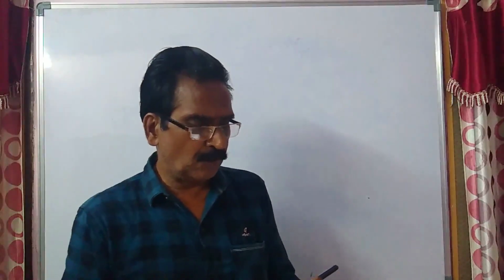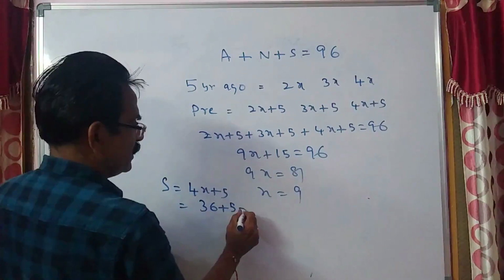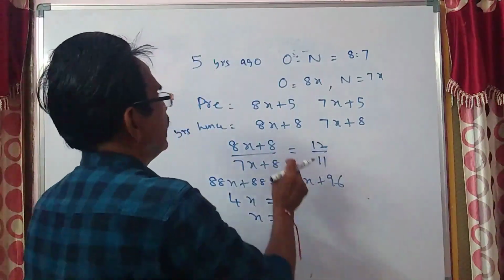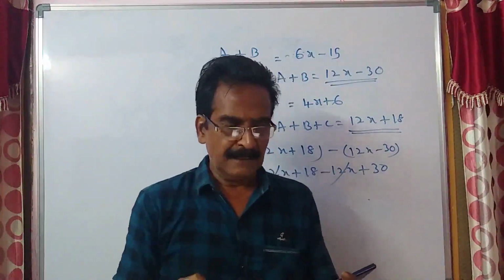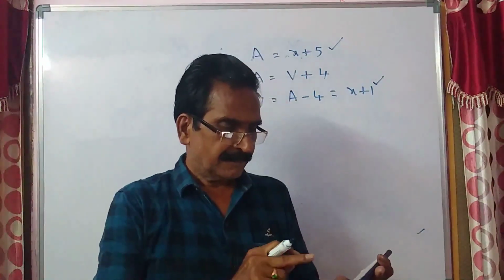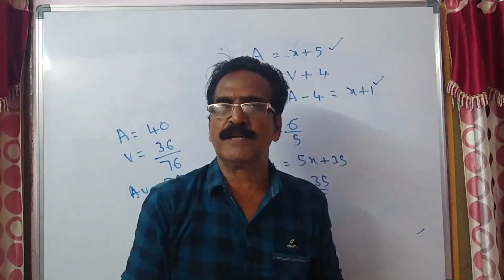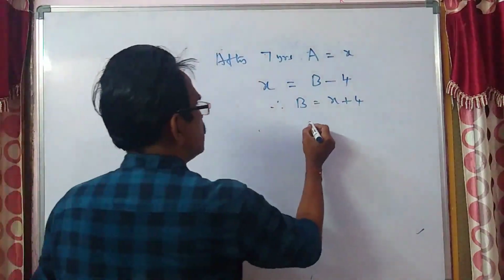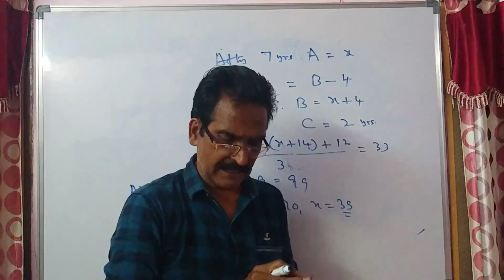problems on ages for all exams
The ratio of the present ages of two Friends is 2 : 3 and six years back, the ratio was 1 : 3. What will be the ratio of their ages after 4 years ?.

The total ages of Ankit , Narendra and Satendra is 96 years. Five years ago, the ratio of their ages was 2 : 3 : 4. What is the present age of Satendra?

Five years ago the ratio of the ages of Omkar and Nitin was 8 : 7. Three years hence, the ratio of their ages will be 12 : 11. what is Nitin's age at present?

Present average of age of A and B is 6x – 15 years. Present average age of A, B and C is 4x + 6 years. If present age of B is 25% less than the present age of C and 20% more than the present age of A, then find the present age of A.

The age of Arun is (x + 5) years. The ratio of the age of Arun 2 years hence to the age of varun 1 year before is 6 : 5 respectively. If Arun is 4 years older than varun, then find the age of Sunil whose age is 4 years less than the average age of Arun and varun taken together.

Seven years later from now A will be as old as B was 4 years ago. C was born 2 years ago. The average age of A, B and C 10 years later will be 33yrs. What is the present age of